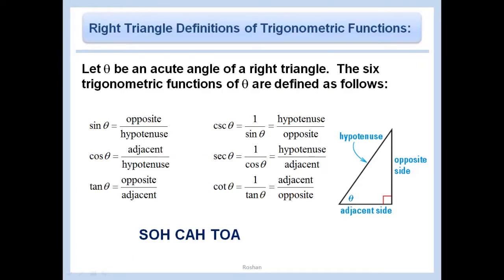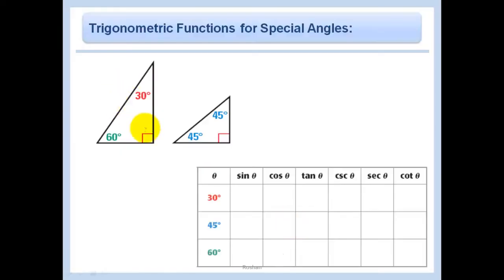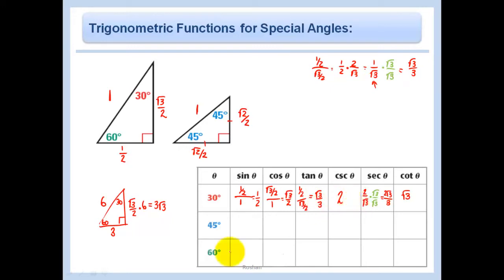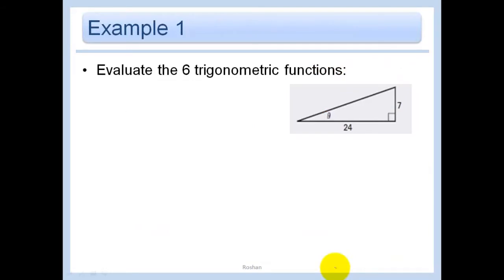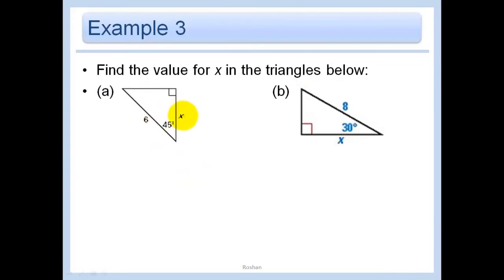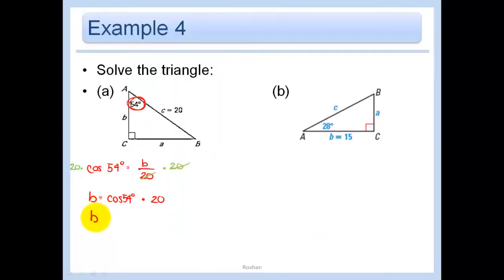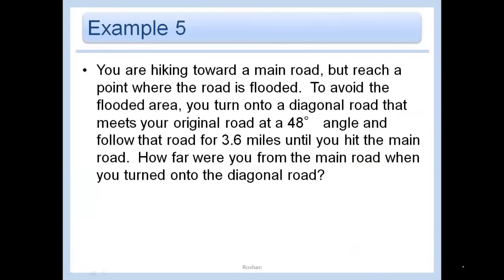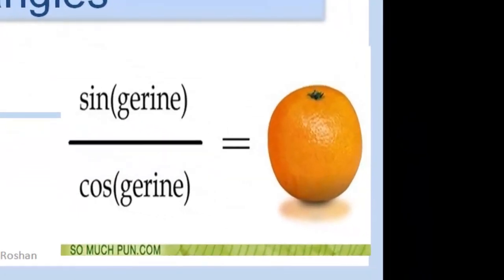13.1 - Trigonometry with Right Triangles - ScreenChamp Finalist 2013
** YouTube limits the interactivity of this particular video. If you would like to view the full version--including a table of contents and quiz--please view it on screencast.com

Submitted by: Stacey Roshan
Audience: Algebra 2 / Trigonometry Students
Description: This video is intended to serve as an introduction to right triangle trigonometry. After watching for homework, students will come to class prepared to discuss the material.
Category: EDU/Academic

Want to vote for this video to win the People's Choice Award? "Like" it to cast your vote! (Only likes will be tallied; views and dislikes are not counted.)